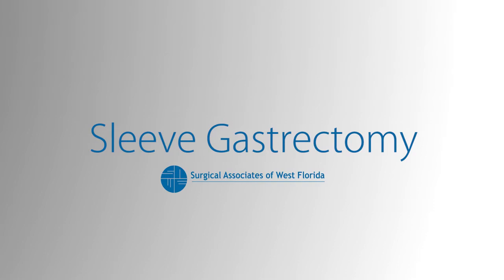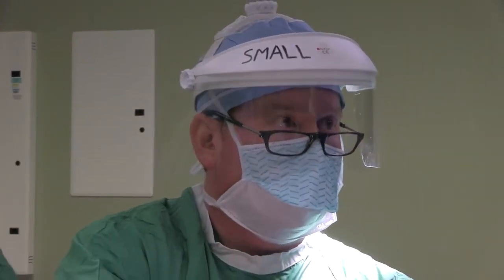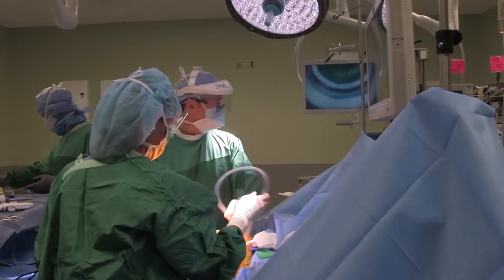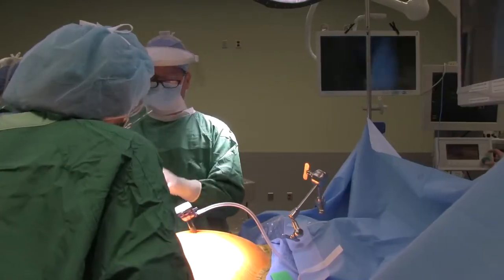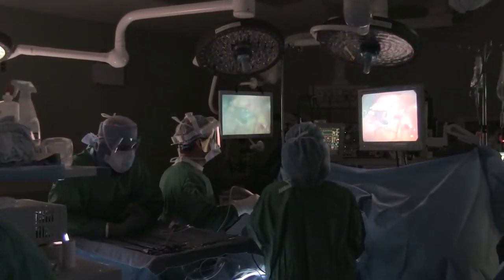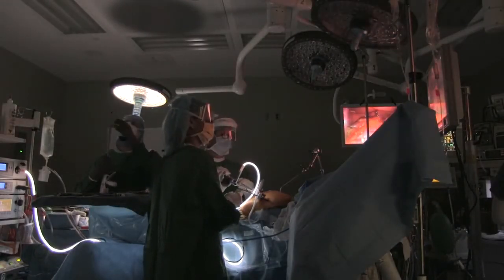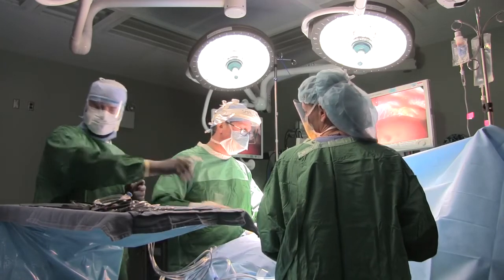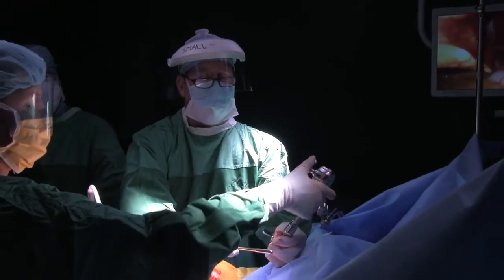Sleeve Gastrectomy Surgery